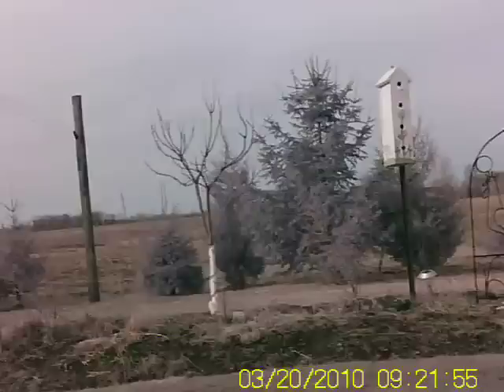IRtest2.MOV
Infrared test 2 using a #3 keychain camera with the internal filter removed and focus adjusted.